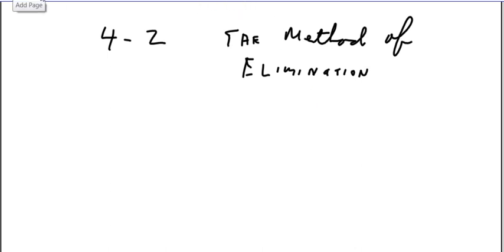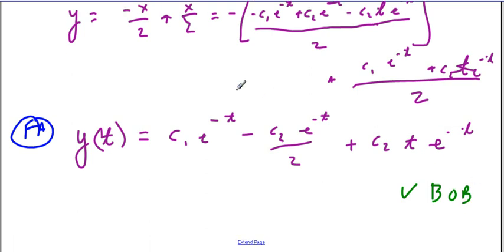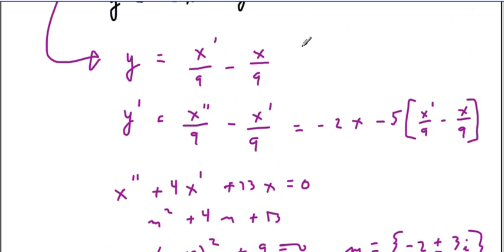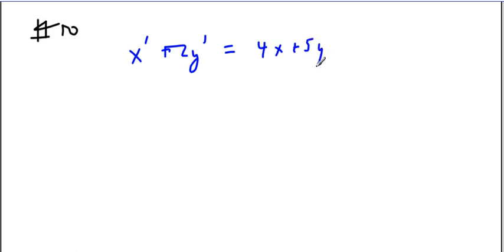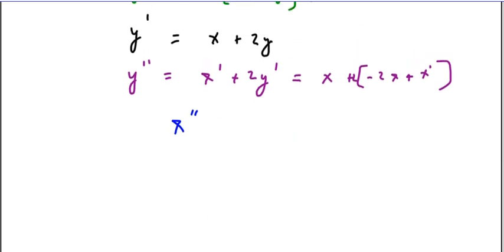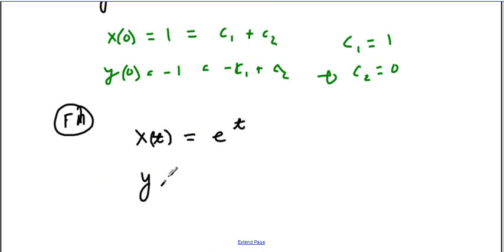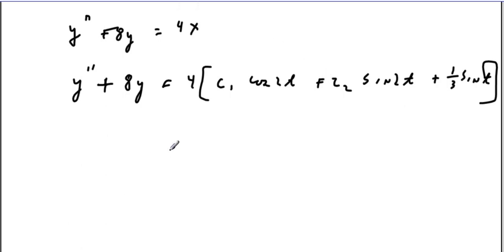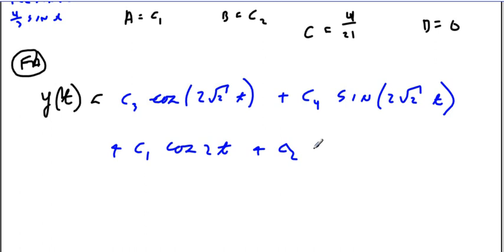MAT 227 section 4 2 part 1 fall 2018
Differential Equations with Laplace Transforms section 4-2 part 1 The Method of Elimination